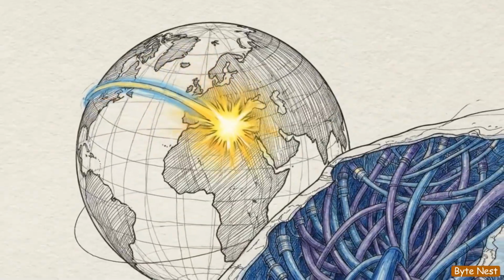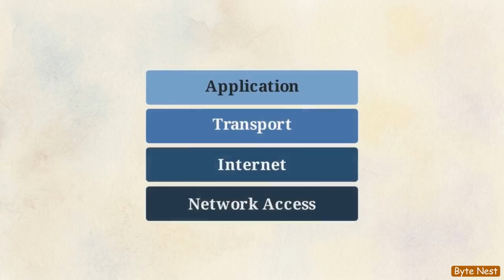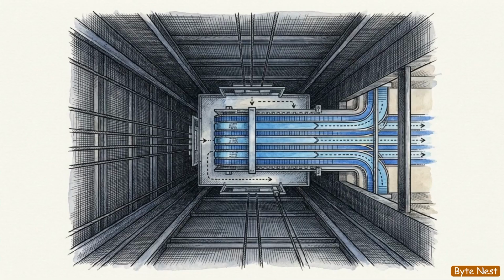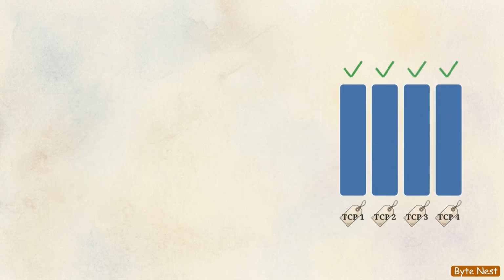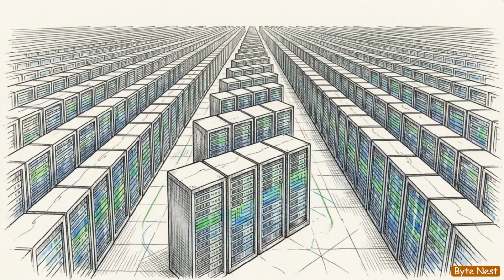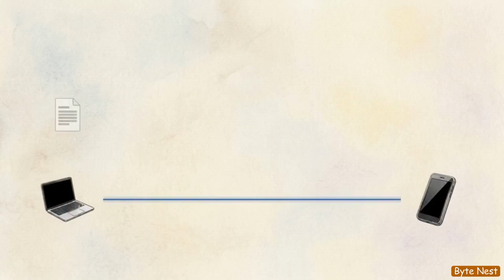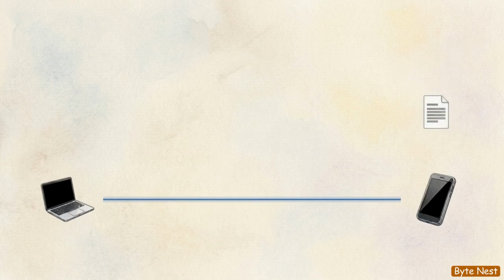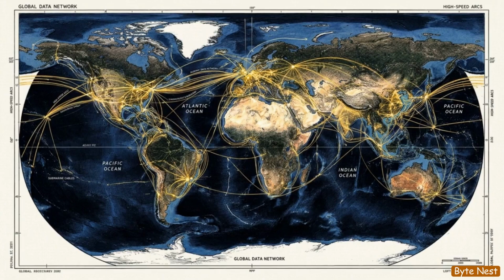TCP/IP Model | How the Internet Actually Works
Ever wondered how data actually travels across the internet without getting lost? In this comprehensive networking guide, you will master the TCP/IP model, its core 4 layers, and how it powers the modern internet. We break down the Application, Transport, Internet, and Network Access layers using simple diagrams so you can ace your next IT exam or job interview. You will also learn the practical differences between the TCP/IP protocol suite and the theoretical OSI model. Turn your basic networking knowledge into true technical expertise today.